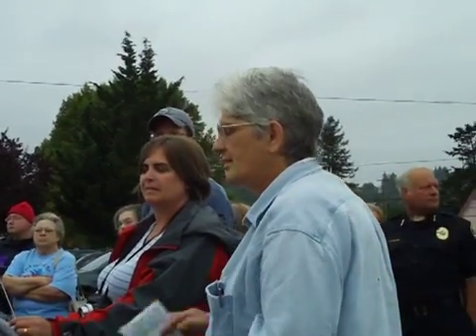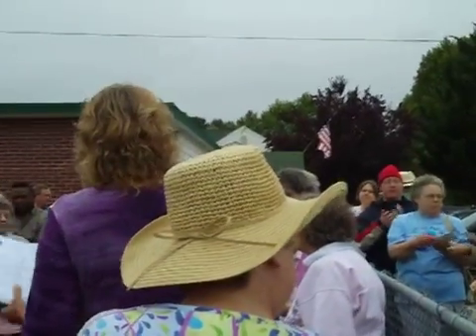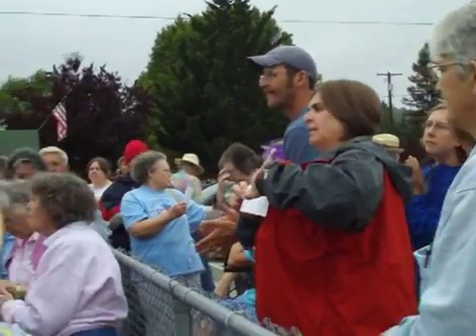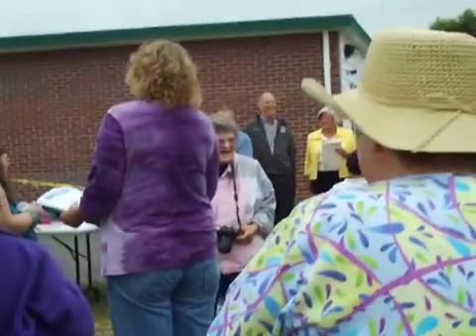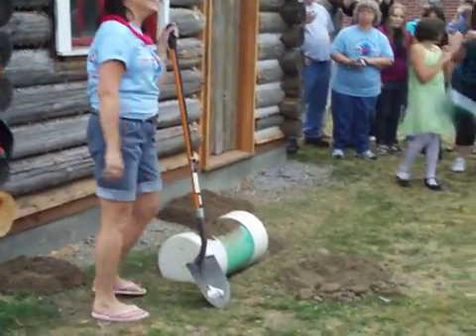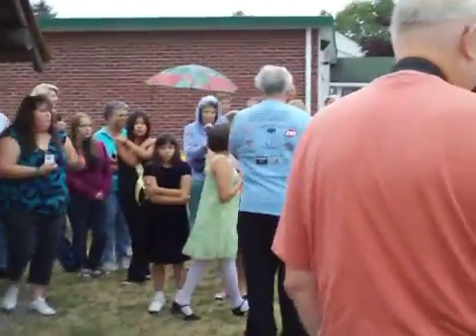Pacific Cabin part 2